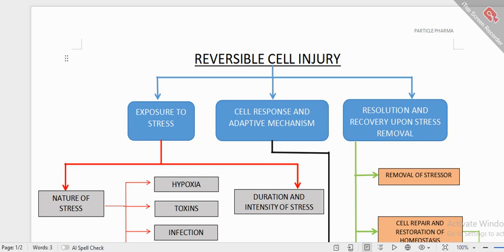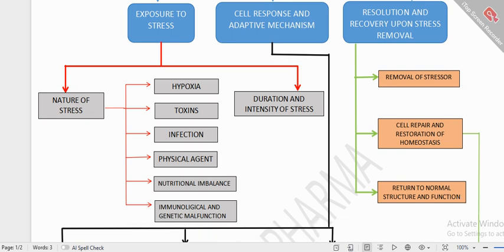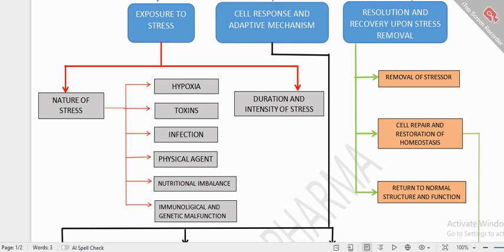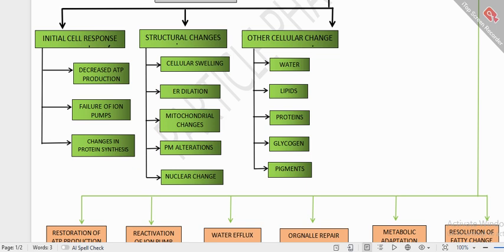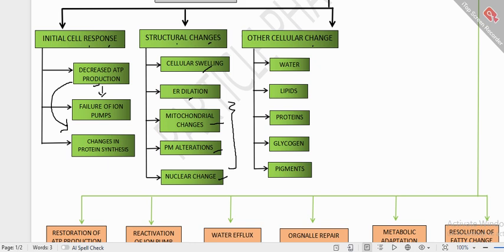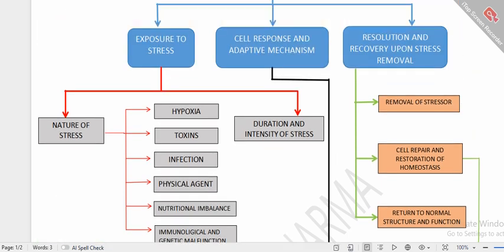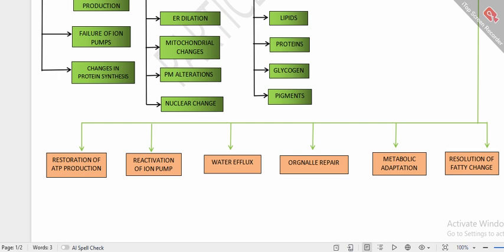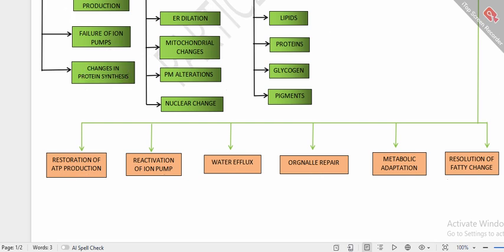ROAD TO RETRIEVE YOUR SOUL(STEPS OF REVERSIBLE CELL INJURY IN FLOW CHART-EASY TO UNDERSTAND)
Cells are the basic structural and functional units of life; if they are not in proper condition, they will leave you forever.

CONTENT IS RESEARCHED AND REWRITTEN FROM DIFFERENT EDUCATIONAL WEB SOURCES.